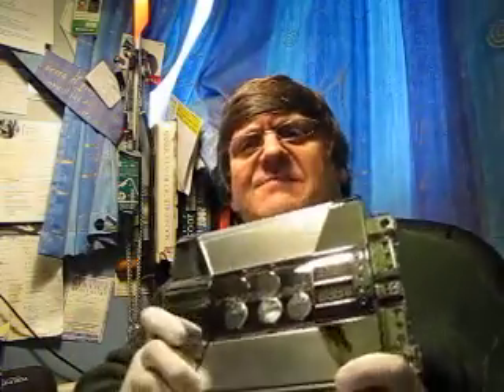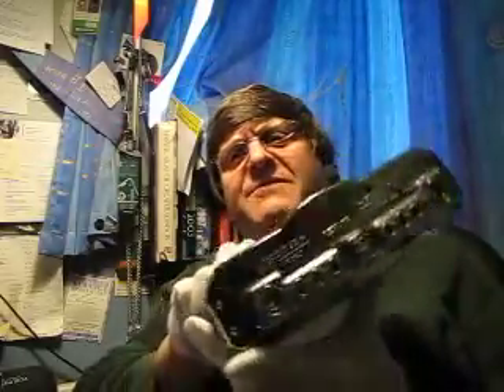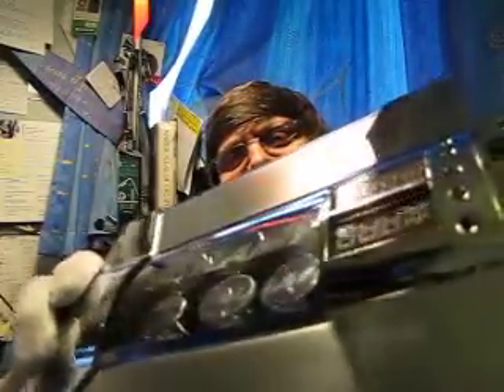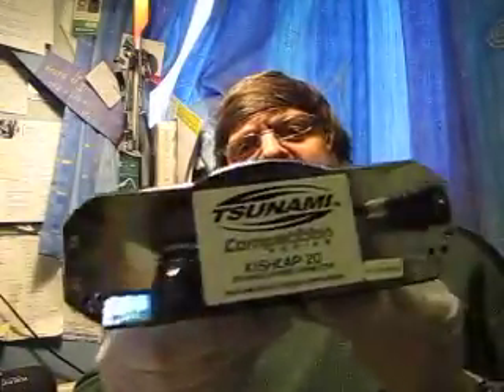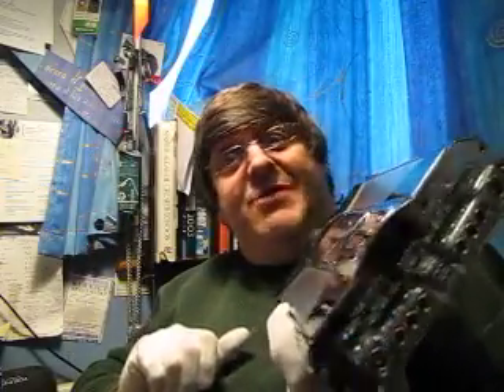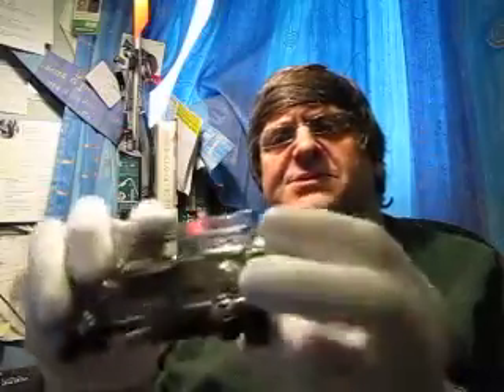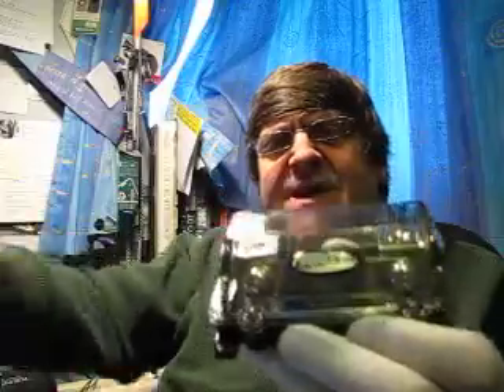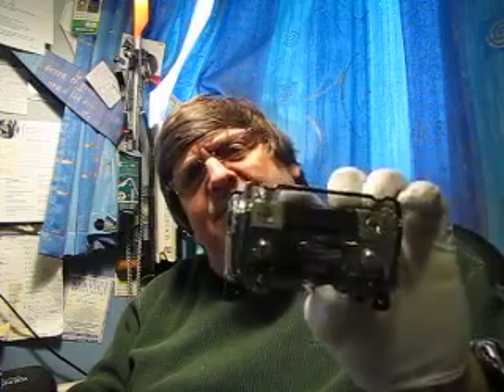Tsunami Twenty Farad capacitor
Adam Rayner shows off a very shiny hybrid twenty Farad power capacitor made by Tsunami and also looks at their one over guage wire fitting kits. As used on Project Big Black by Matt 'thejoose' Sprigg. for 'TA TV'